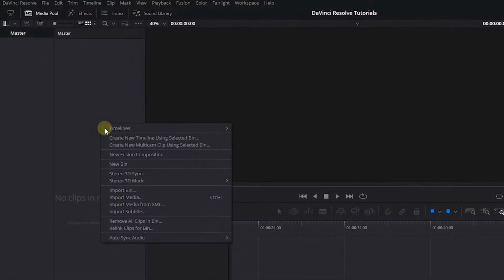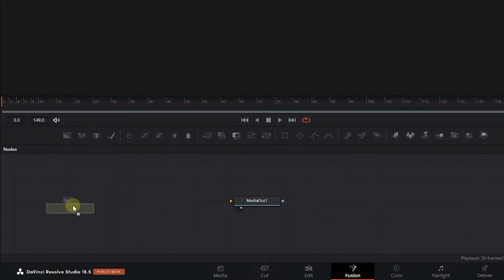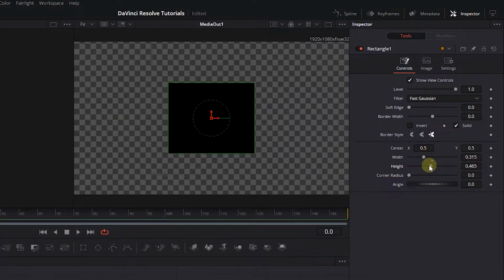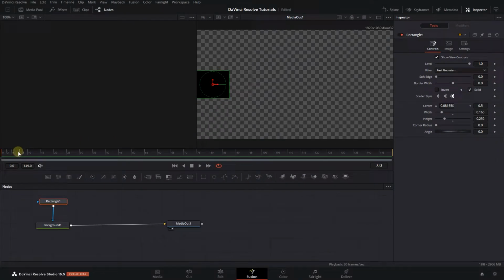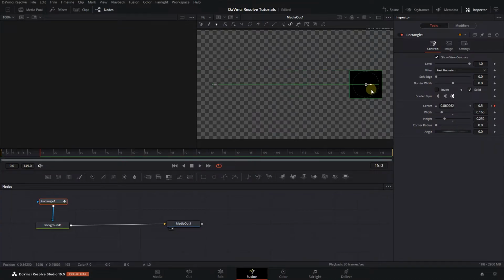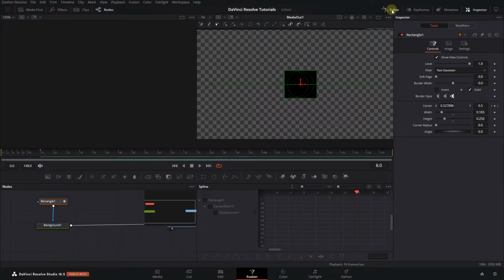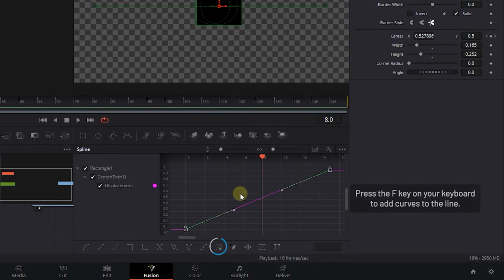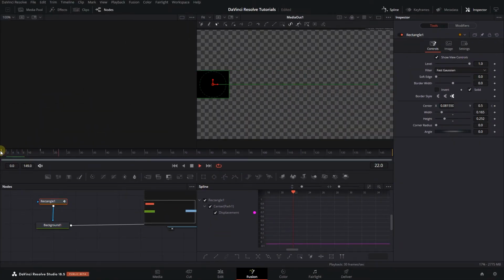How to REVERSE an ANIMATION in Fusion in Davinci Resolve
Effortlessly reverse animations in Davinci Resolve's Fusion by selecting the keyframes, opening the spline panel, and using the "Reverse" button. Easily change the direction of your animations to achieve the desired visual effect.

How to REVERSE an ANIMATION in Fusion in Davinci Resolve Chapters:
00:00 create new fusion composition in davinci resolve
00:14 create a simple animation in fusion
00:50 reverse the animation in fusion

To reverse an animation in Fusion in Davinci Resolve, start by right-clicking in the media pool and selecting a new fusion composition. Next, double-click on the composition to open it on the fusion page. Add a background and a rectangle mask, ensuring that you attach the rectangle to the background and the background to the media out. Afterward, select the rectangle and adjust its width, height, and position to the left of the screen.

To create the animation, move the playhead to the beginning of the composition and click on the diamond button next to the center to set a starting keyframe. Then, move the playhead to frame 15 and drag the rectangle to the right side of the screen to create the second keyframe. At this point, you will have an animation in which the box moves from left to right.

However, to reverse the animation quickly, open the spline panel and check the rectangle. Click on the button to view all the keyframes, and then select all of them by clicking on the appropriate button. Finally, click on the reverse button. The animation will then be reversed, causing the box to move from right to left within the composition.